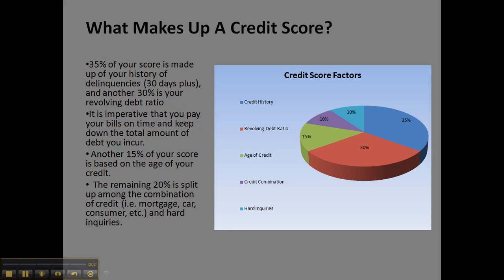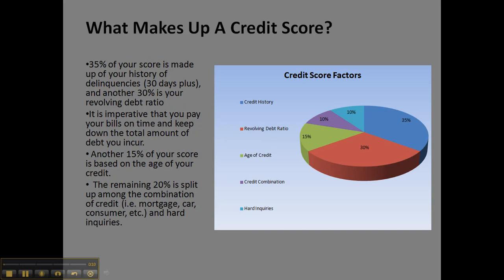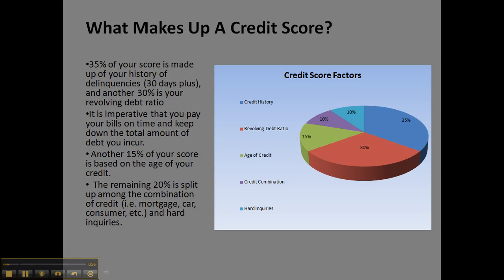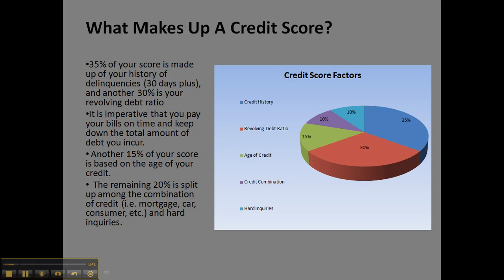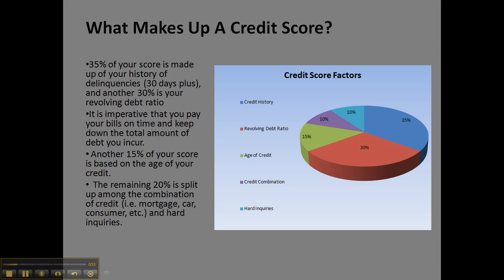Credit Course 3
What makes up a credit score. provided by HomesoftheNapaValley.com